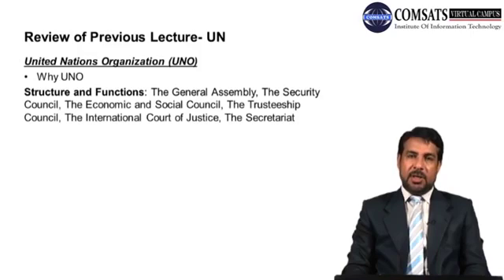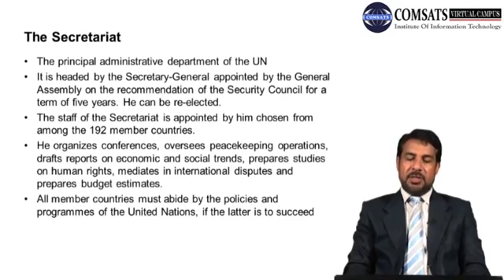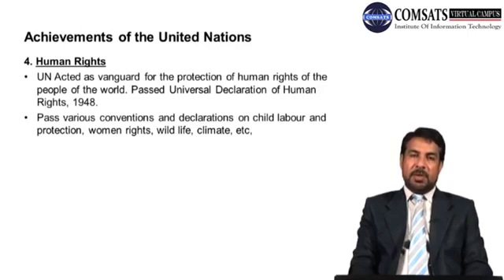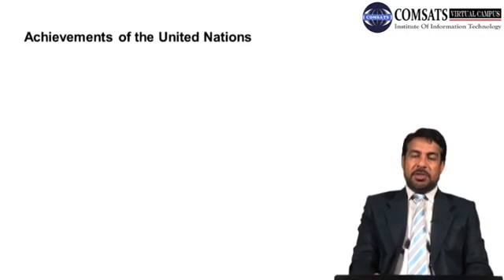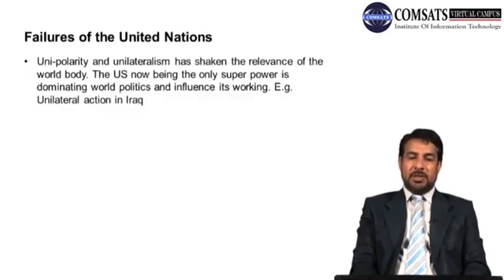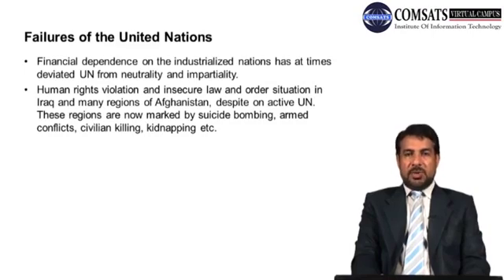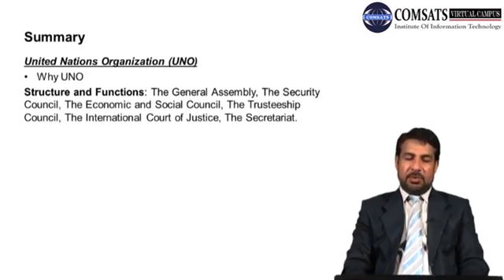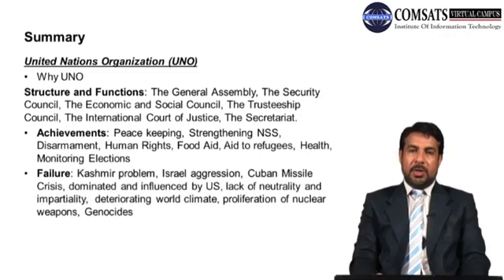Post War World UN International Relations in Hindi Urdu LECTURE 20